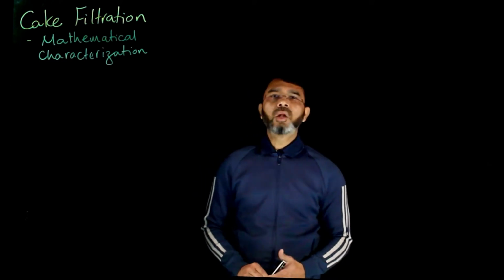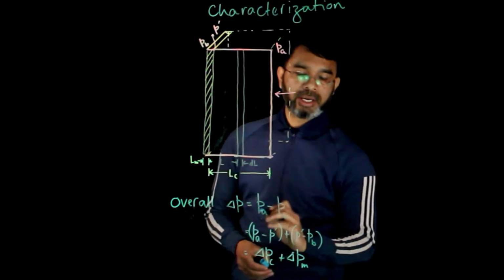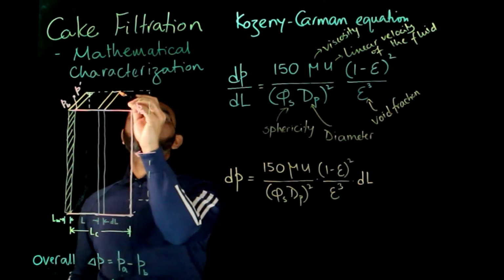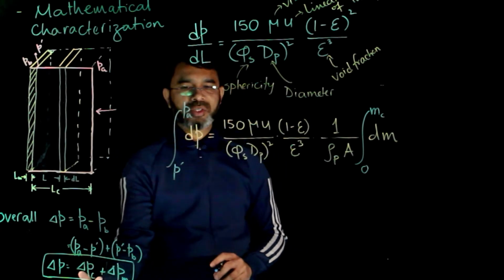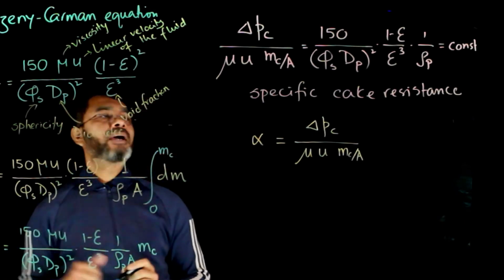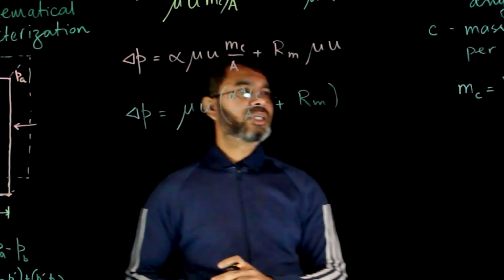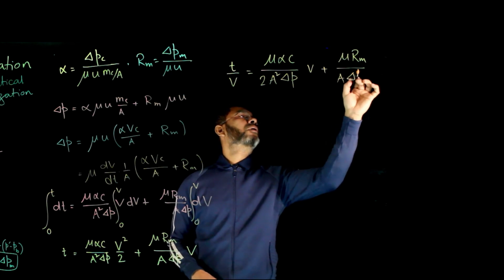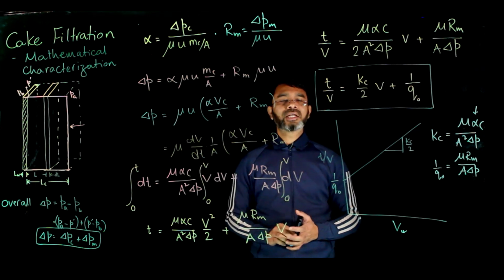Constant Pressure Filtration - Mathematical Formulation